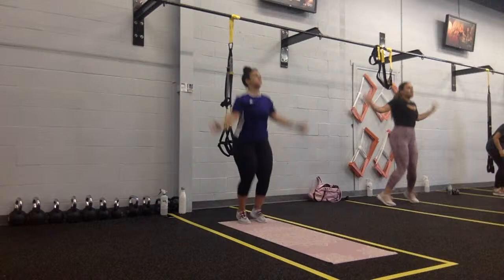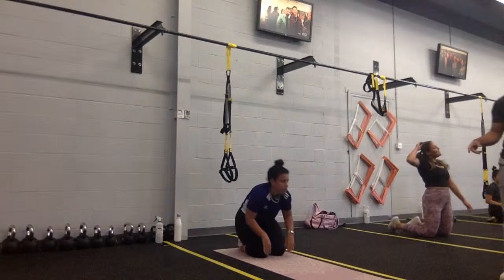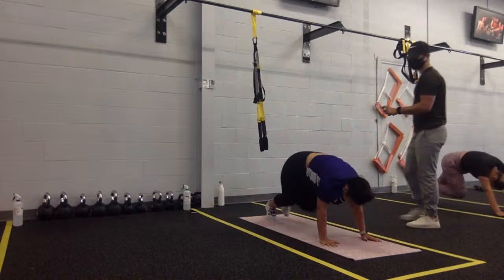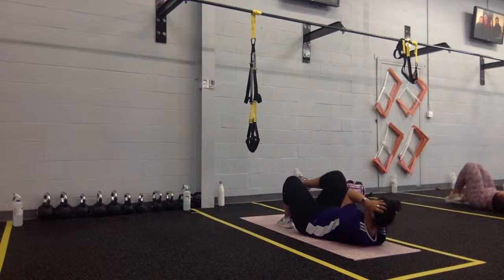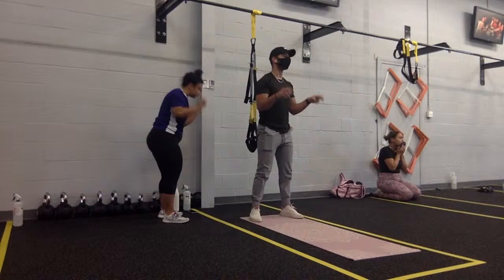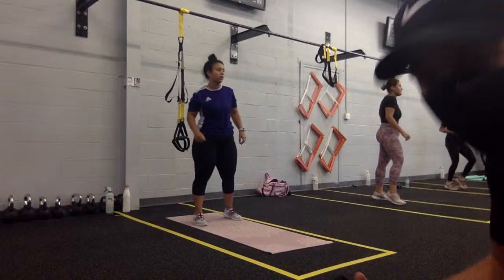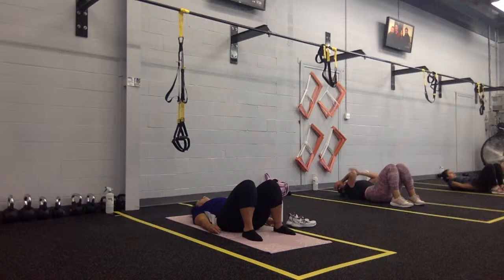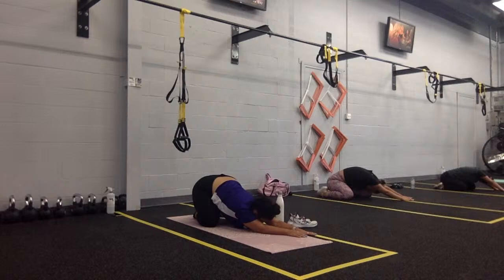Let's Bring the Energy in Todays Wednesday Workout!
Aurora's Boot Camp from Aurora Ontario Canada is streaming live workouts to their clients to keep their members fit during the Quarantine